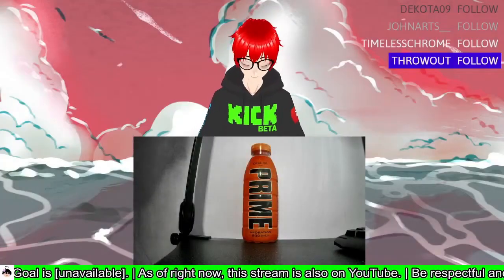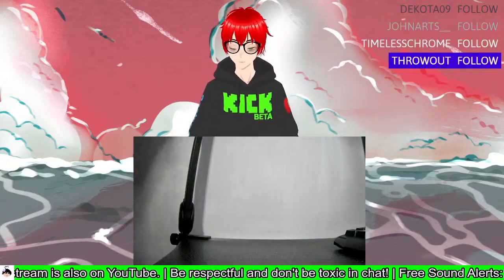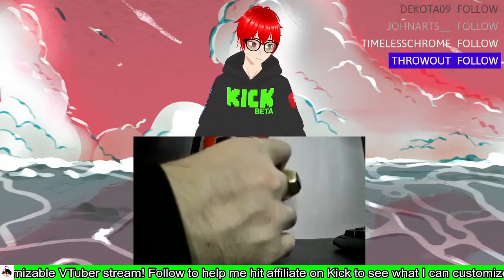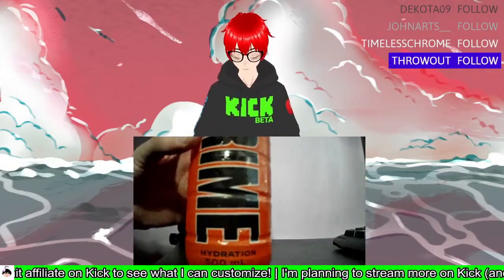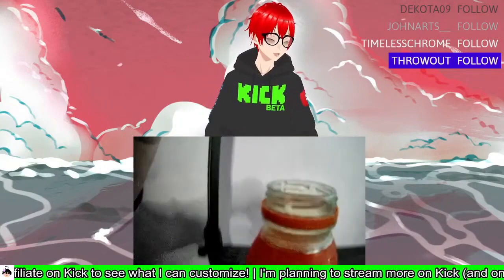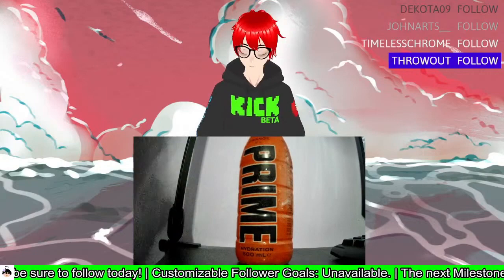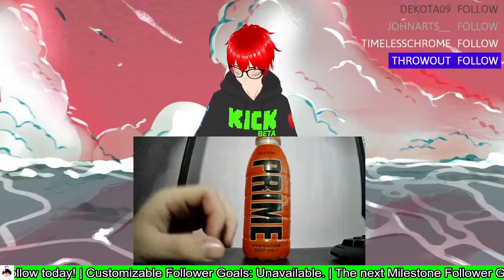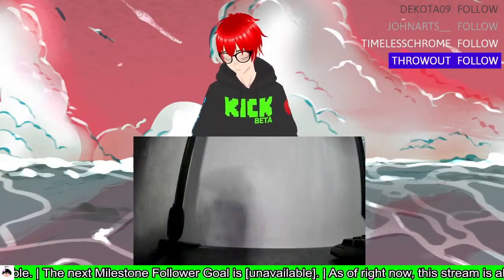Is Prime Hydration Orange good?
*What is Sherry Aweber's Story? It's a light novel series that I'm working on right now about a young girl named Sherry Aweber and her life as a secondary school student in a world where heroes and villains exist and fight in the background of her everyday and normal life! Volume 1's preview is currently pending as of this upload!

✱ Featured: Prime Hydration (Orange)